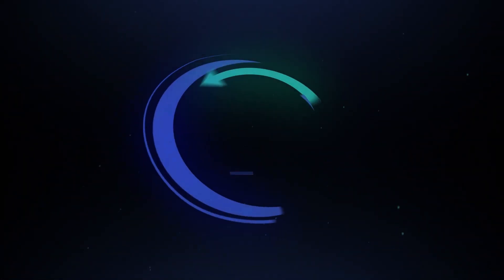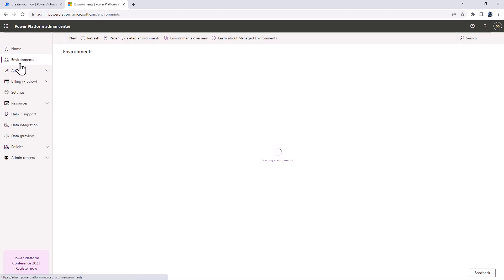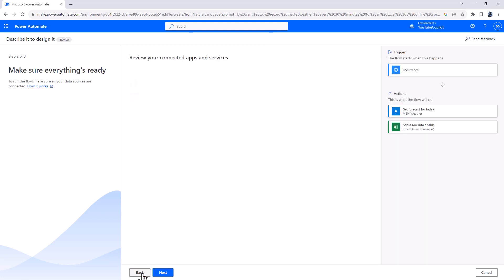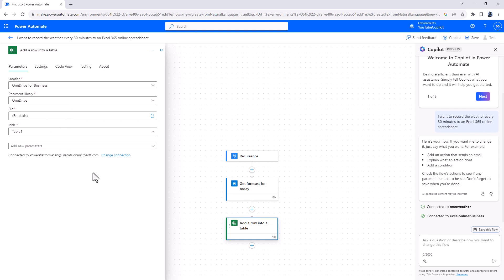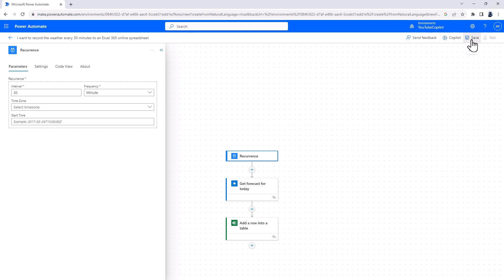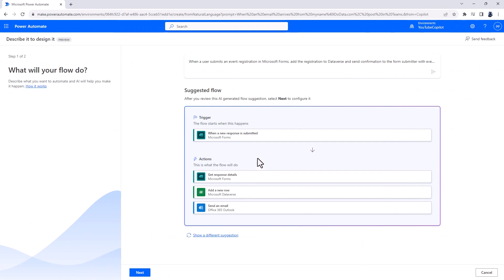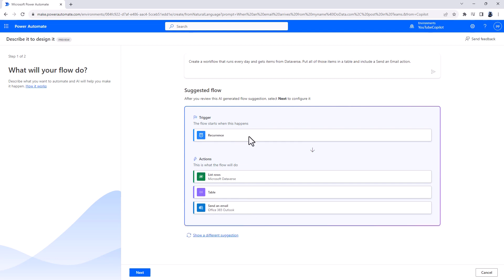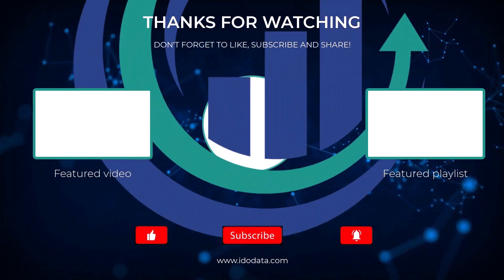Creating a Power Automate flow from scratch using Copilot (Artificial Intelligence)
We're going to use Copilot (AI) to create a Power Automate flow from plain English.
In this video, we're going to use Copilot (artificial intelligence) to create a Power Automate flow from plain English. By using Copilot, we'll be able to simplify our process and ensure that our flow remains comprehensible for both developers and users.

If you're looking to learn more about Power Automate and how to create a flow using Copilot, then this is the video for you! By the end of this video, you'll have learned how to use Copilot to create a simple Power Automate flow from scratch.
Sample prompts for Power Automate Copilot
Ask Copilot to edit the flow: I want to send the email subject to Teams channel.
Ask Copilot what your flow does: What does my flow do?
When an item is created in SharePoint, send me a mobile notification.
Edit the flow with this prompt: I want to send the item title to notification.
Edit the flow with this prompt: I don’t want to receive mobile notification.
Build a workflow that gets customer feedback from Microsoft Forms and adds the feedback to SharePoint. Send an email follow up to the submitter. Include text in the body that thanks them for submitting feedback.
When a user submits an event registration in Microsoft Forms, add the registration to Dataverse and send confirmation to the form submitter with event details.
Automate the process of submitting, reviewing, and approving employee expenses. Design a workflow that notifies managers when new expense reports are submitted in Your database name and processes reimbursement to employees' accounts
Automate the IT support ticketing system. Generate a ticket upon user request, categorize it based on the issue type, and assign it to the appropriate support team for resolution.
Create a workflow that captures new leads from Microsoft Forms and adds them to Dataverse. Set up an automated follow-up email sequence to nurture leads over time
Create a workflow that runs every day and gets items from Dataverse. Put all of those items in a table and include a Send an Email action.
Build a workflow that routes employee timesheets submitted in SharePoint for approval from the employee's manager. If the manager approvers, send another approval to HR. If the manager rejects, notify the submitter and end the workflow.